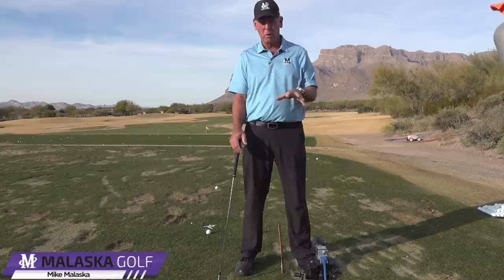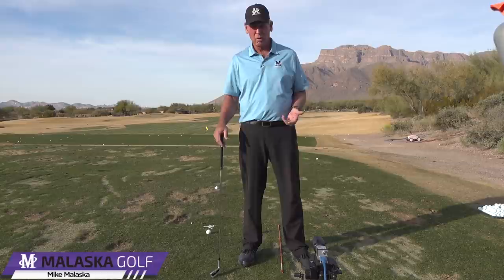Malaska Golf // Hip Movement: Sequencing Your Hips in the Golf Swing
Breaking your golf swing down into parts is a great way to train your full swing. Once you get a feel for different skills or sequences within the golf swing, you can start blending them all together to be more consistent when you play.

The lower body movement and how your hips get out of the way is no different. Work on hitting with your right foot back. Then work on hitting with your left foot back to get a feel for how your hips push away from the ball to create space.

Don't just play golf. Understand it.

Learn step by step online at malaskagolf.com. Follow The M-System to learn the skills you need to become a consistent ball striker.